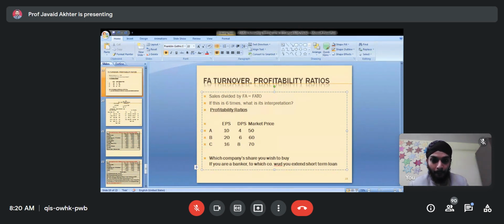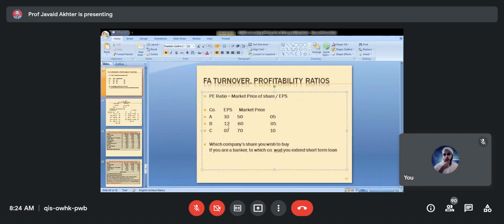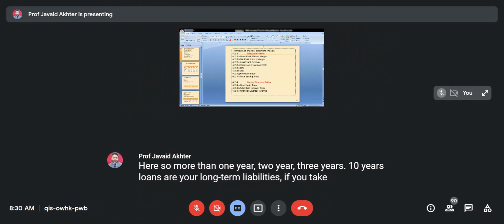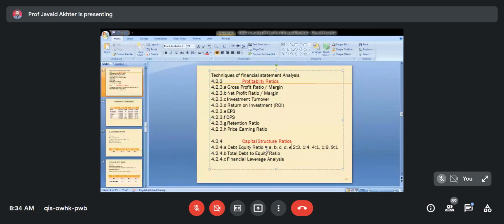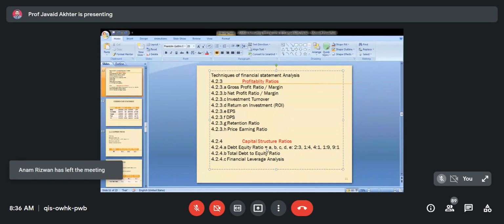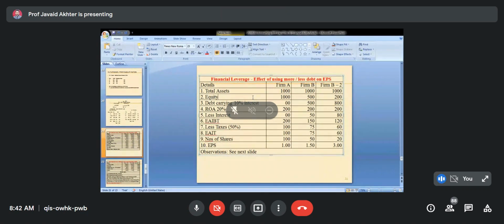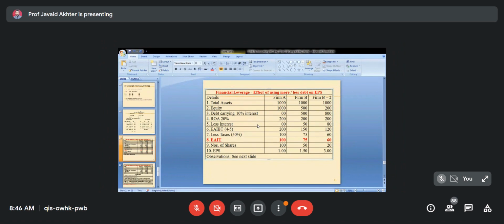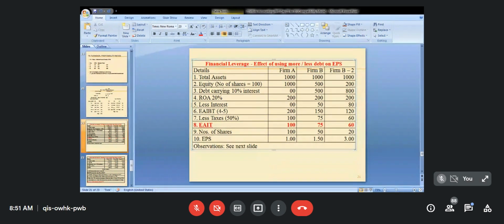Management Accounting Part 2 : February 28, 2022